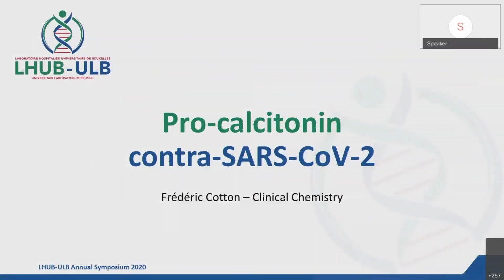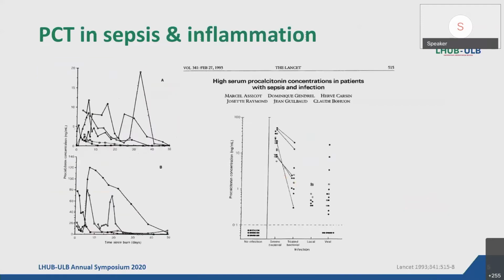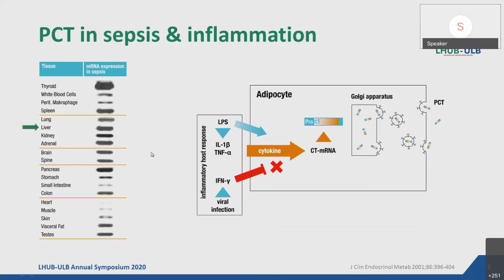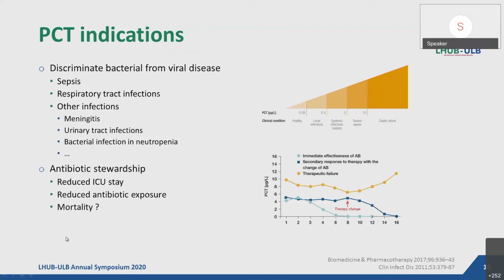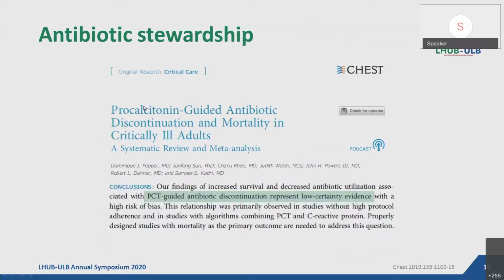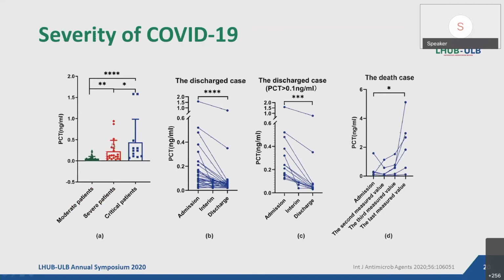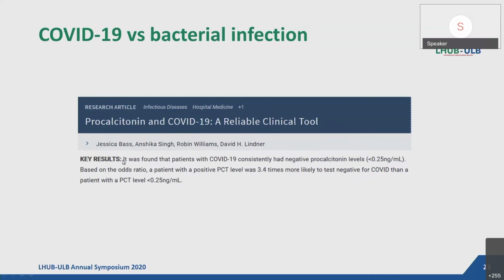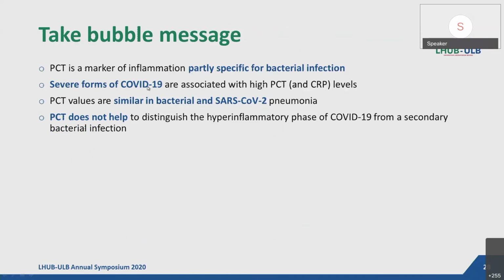Pro-calcitonin, contra SARS-CoV-2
Frédéric Cotton (LHUB-ULB, clinical chemistry) - LHUB-ULB Symposium 2020